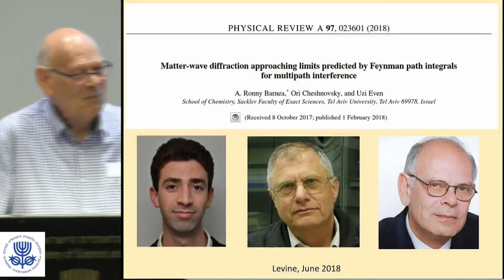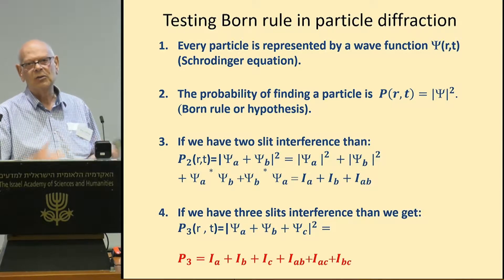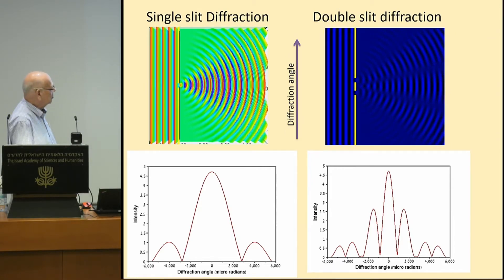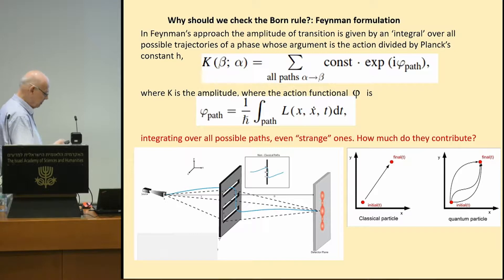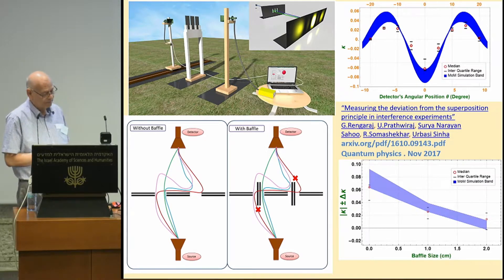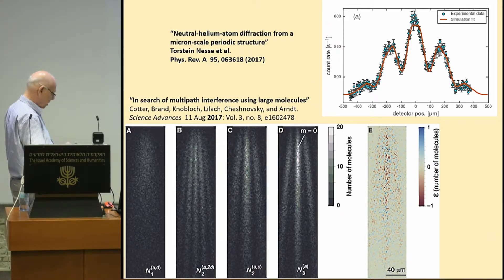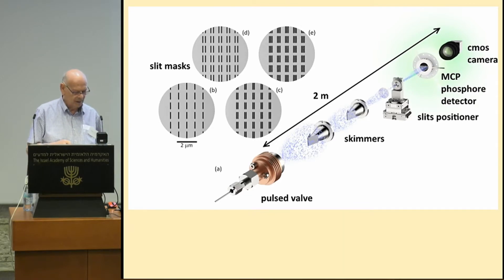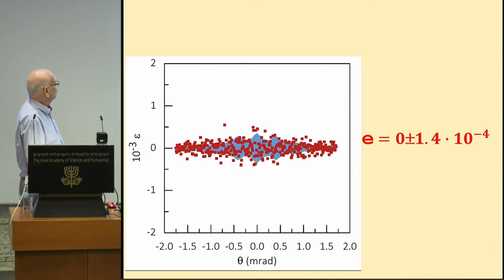Prof. Raphael Levine's 80th Birthday Symposium | 9/14 Prof. Uzi Even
The Israel Academy of Sciences and
Humanities cordially invites you
to a symposium honoring
Prof. Raphael Levin
on his 80th Birthday

Opening | Prof. Itamar Willner
The Hebrew University of Jerusalem-
Chair, Natural Sciences Division, The Israel
Academy of Sciences and Humanities

Prof. Jörn Manz
Free University of Berlin

Prof. Itamar Procaccia
Weizmann Institute of Science

Dr. Danny Steinitz
Center for Educational Technology (CET)

Prof. Tamar Raz
Azrieli College of Engineering Jerusalem

Prof. Noam Agmon

Prof. Israel Schechter

Prof. Sabre Kais
Purdue University

Dr. Nataly Kravchenko-Balasha

Prof. Uzi Even

Dr. Miky Tamir
Chairman of Track160 and Tetavi

Prof. Avinoam Ben Shaul

Prof. Naftali Tishby

Prof. Francoise Remacle
University of Liège

Closing remarks

Monday, June 18, 2018 at 14:00